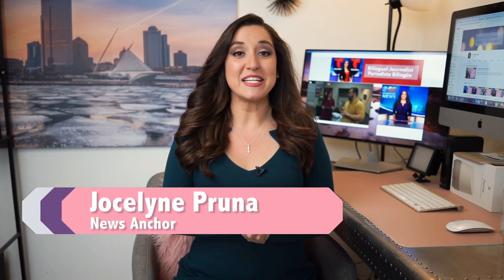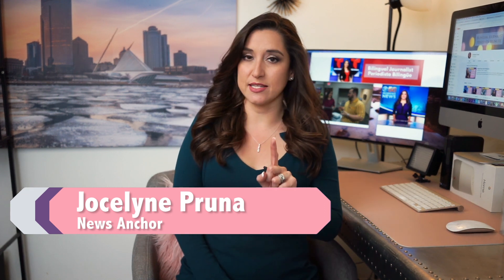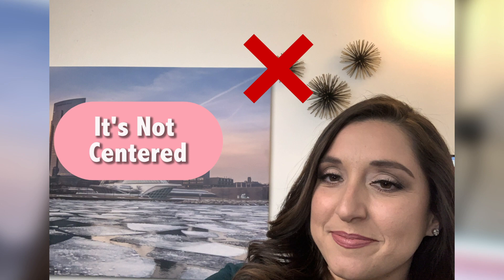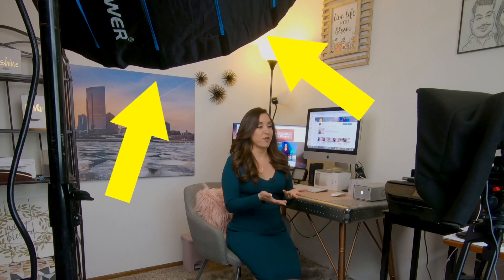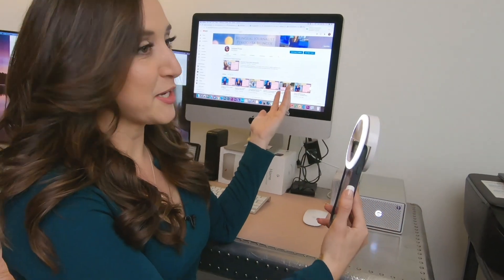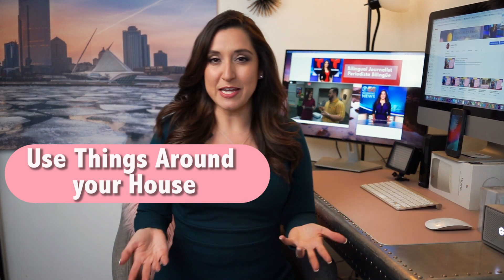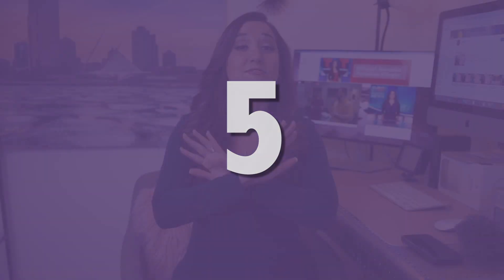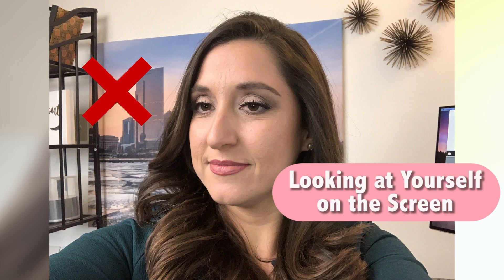Tips to look better on Video Calls | Zoom, Facebook, Skype, YouTube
During the coronavirus pandemic, I noticed an increase in video calls, Zoom/Facebook Lives and as a journalist I started doing more interviews using Skype. I saw how a lot of people were making the same mistakes, which is why I decided to make this short video to give you 6 tips on how to look your best.

Tripod with built-in light and cell phone stand:
- Neewer Ring Light Kit:18"/48cm Outer 55W 5500K Dimmable LED Ring Light
- 8" Selfie Ring Light with Tripod Stand & Cell Phone Holder
- LED Ring Light 10" with Tripod Stand & Phone Holder
- Selfie Ring Light with Cell Phone Holder,VARIPOWDER LED Ring Light with Flexible Arms

Small light to clip on your phone (Good for really close up and selfies):
- Selfie Light Ring Lights LED Circle Light Cell Phone Laptop Camera Photography Video Lighting Clip On Rechargeable
- Selfie Ring Light for Phone Camera Photography Video, BatteryPowered Clip White

Light, stand and microphone:
K Multimedia iRig Video Creator HD Bundle - Smartphone Microphone
iMartine 10" LED Ring Light with Mic, Tripod Stand and Phone Holder

Lights to use with a professional camera:
- Three Panel Lights
- Two Panel Lights

Microphone for your phone, tablet or computer:
- Professional Grade Lavalier Lapel Microphone
- Shure MV88 Portable iOS Microphone (FOR IPHONE)
- Rode VideoMic Me Compact TRRS Cardioid Mini-Shotgun Microphone (FOR ANDROID)

Directional Microphone (Can be used on Camera):
- Rode VideoMic GO Light Weight On-Camera Microphone

Wireless Microphone (You'll have to link this audio to your video in post editing):
- Tascam DR-10L Portable Digital Audio Recorder with Lavalier Microphone

Dress I wore in the video